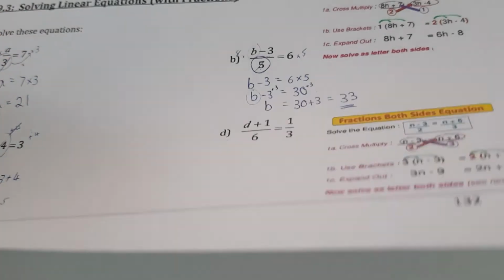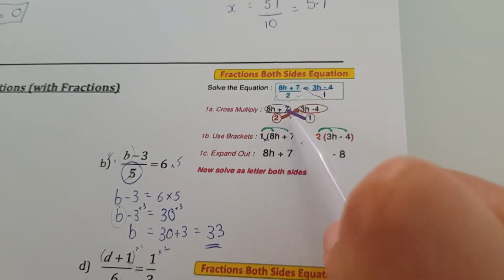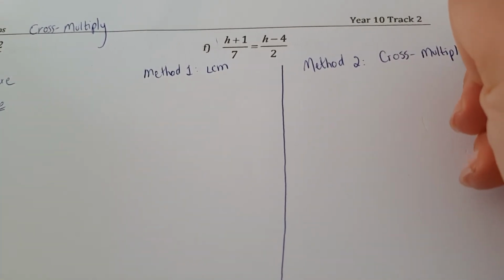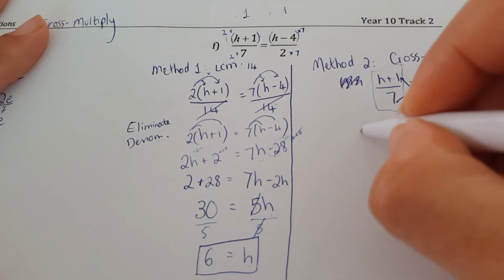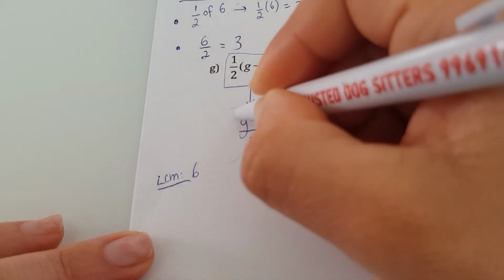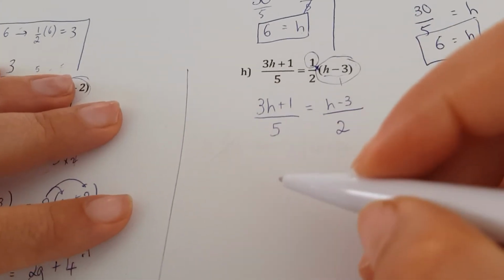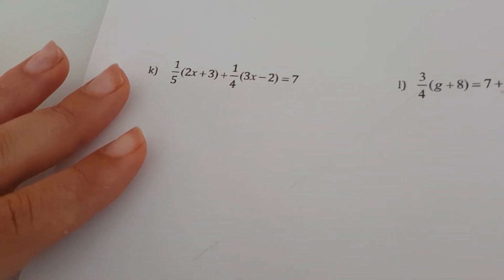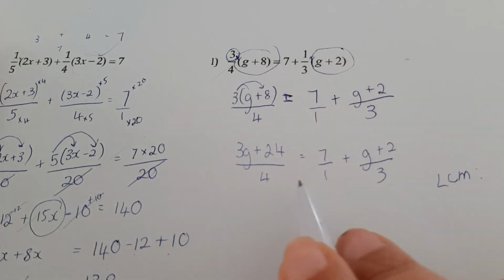Ch19: Equations (Lesson 3) Year 10 Track 2